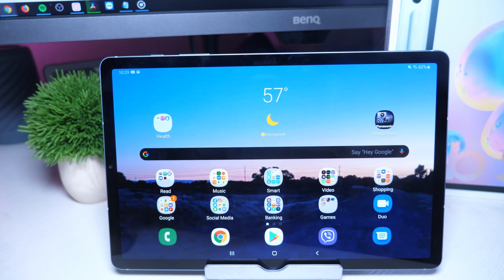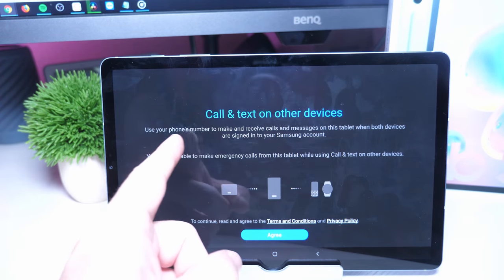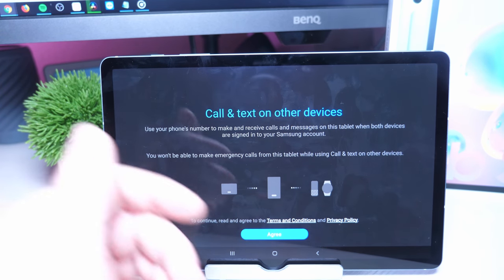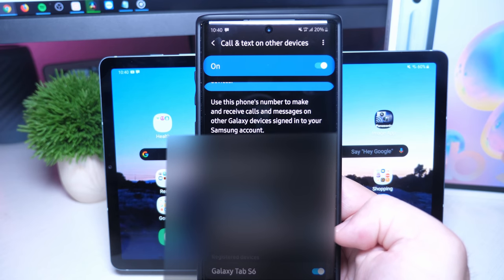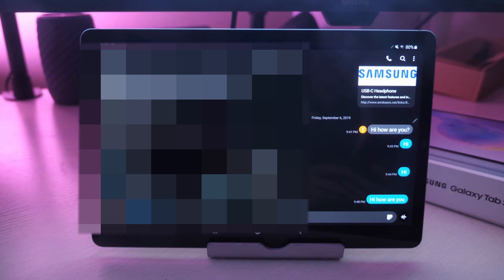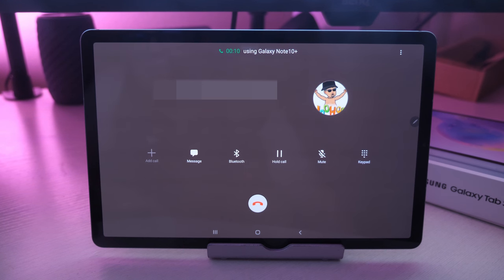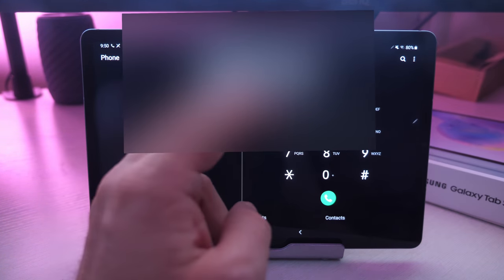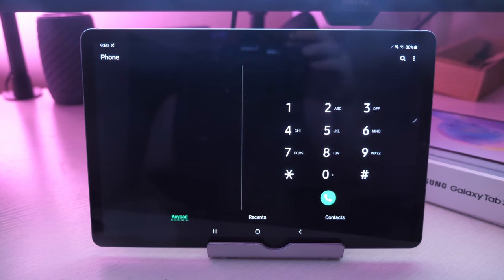Galaxy Tab S6 How to Make Phone Calls and Texts